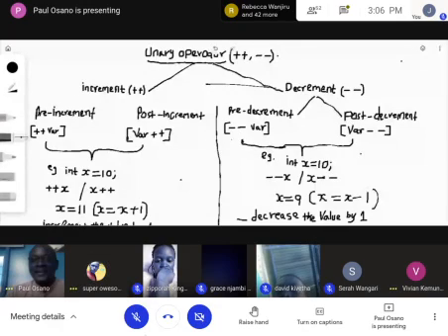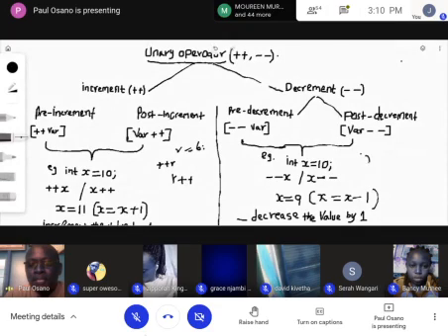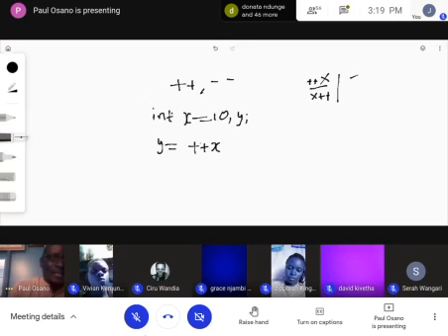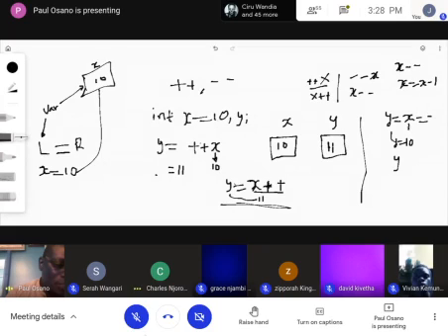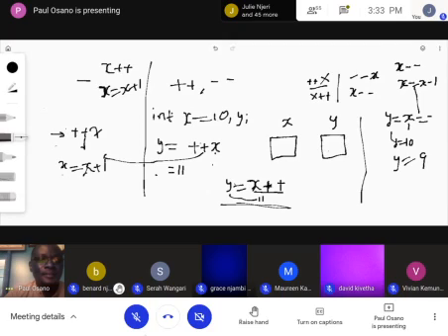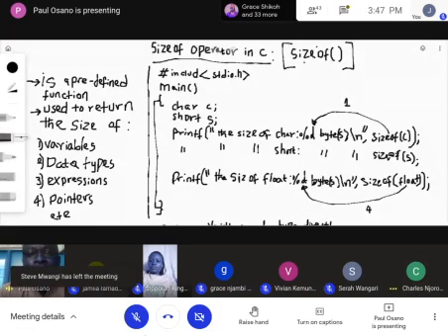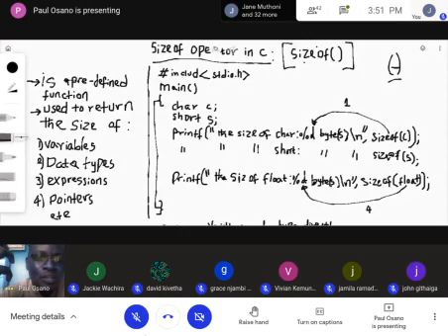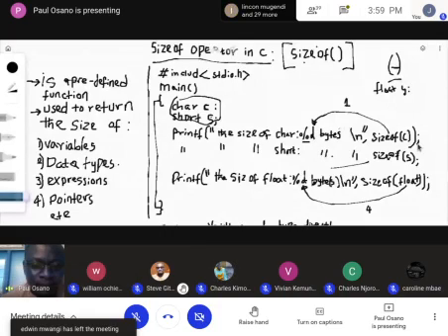ICT C Programming Online Class 1430h 12:04:2021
This is an online class that happened on 12th April 2021 at 2:31pm by Mr. Paul.
In his presentation, He talked about increment(++) and decrement(--) operators, format specifiers (%d, %c, %f etc), sizeof() operator, modulus (%) operator, etc.